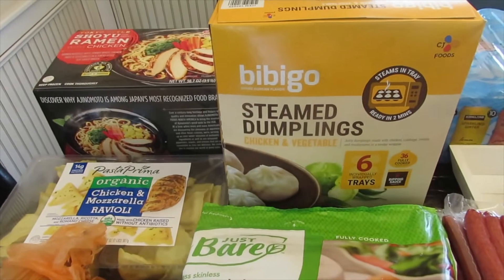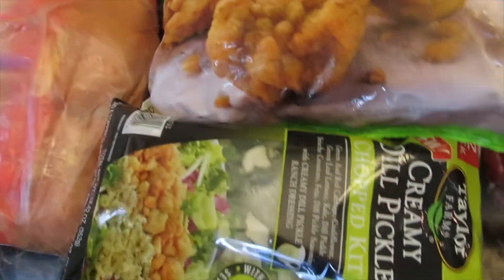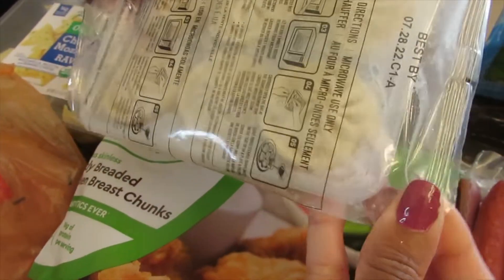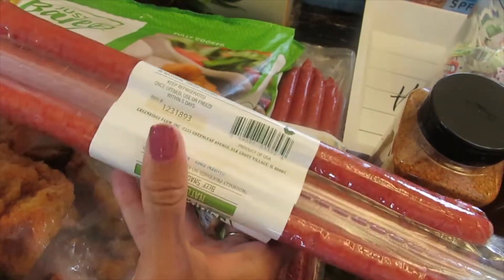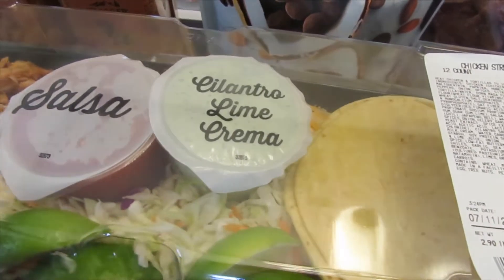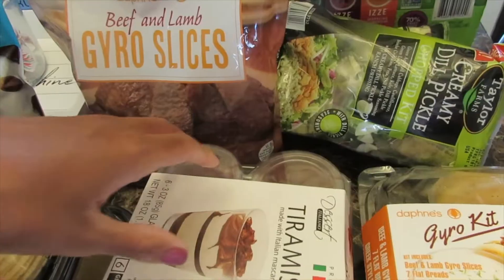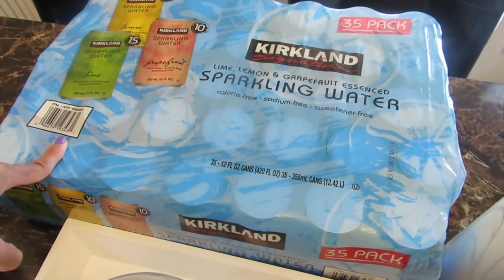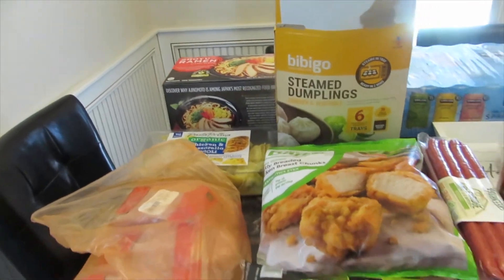Costco Haul//Jul 2021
Hi Friends,

Today in this Costco haul I am trying out some new items. The traeger  seasoning is really good. I will most definitely will buy it again. The lemon izze are delicious.